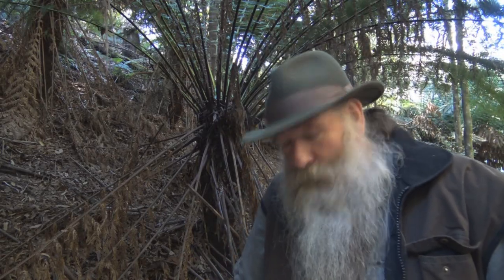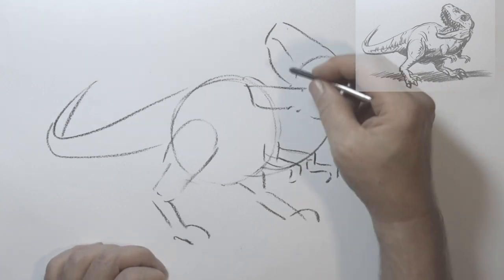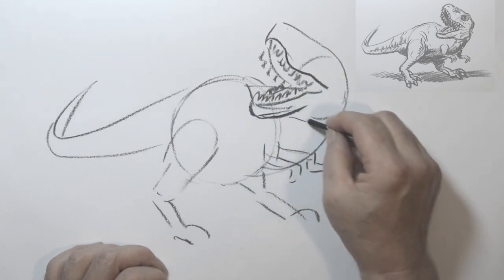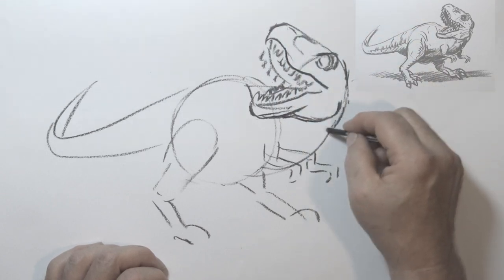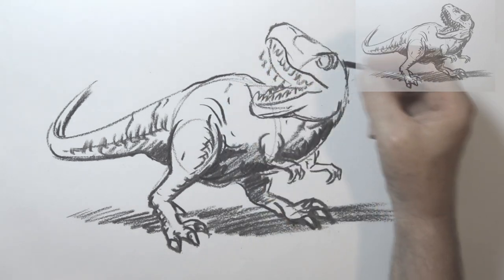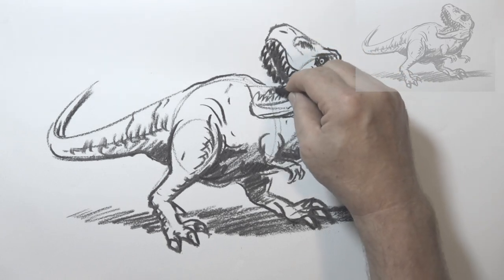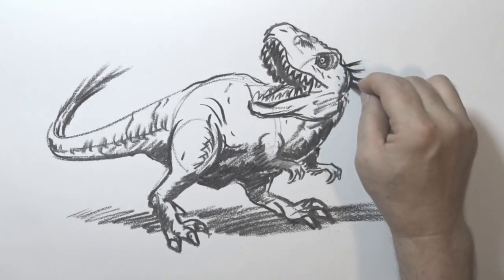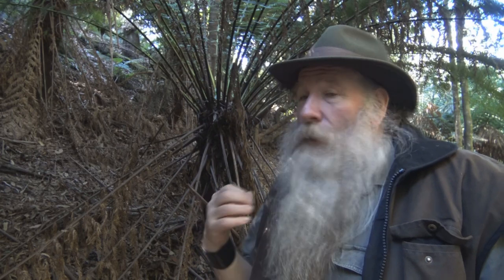HOW TO DRAW A T-REX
A step by step instruction video on how to draw a T-Rex